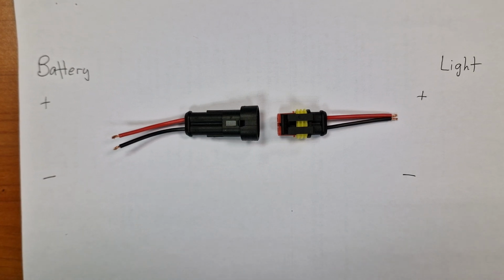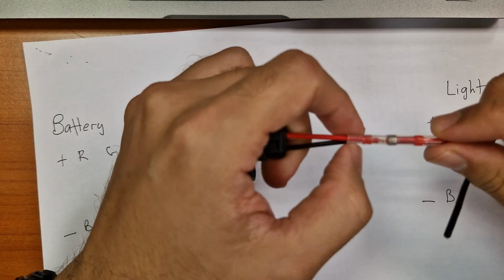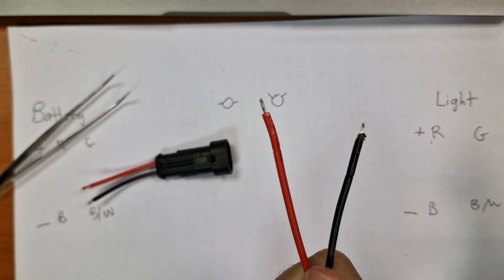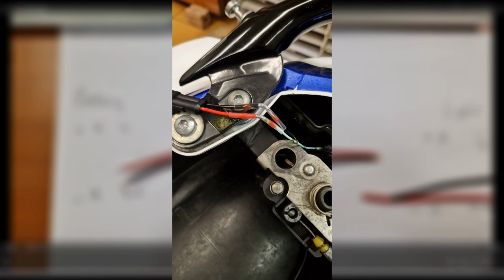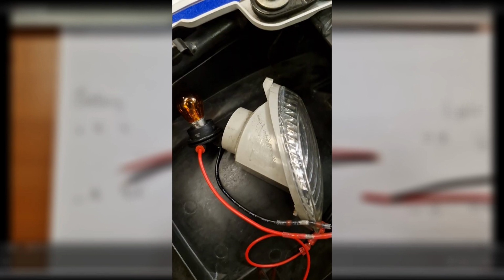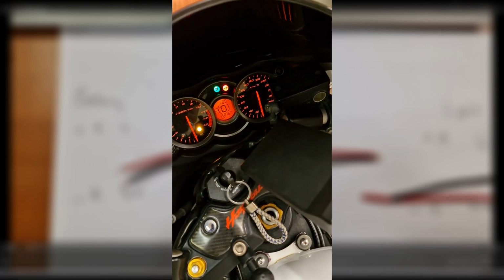Fixing turn signal light on my Suzuki Hayabusa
my old turn signal light socket stopped working. wanted to find alternatives to the suzuki turn signal